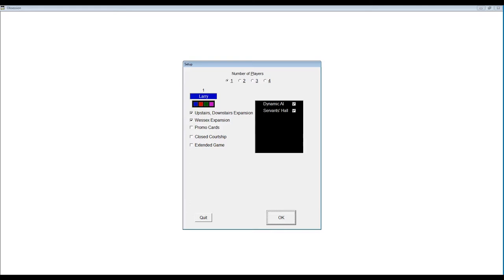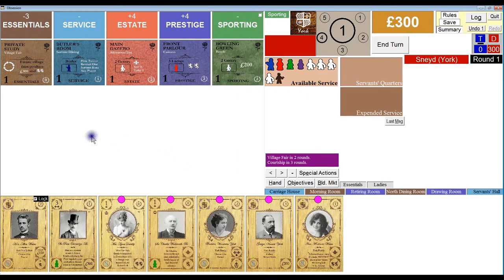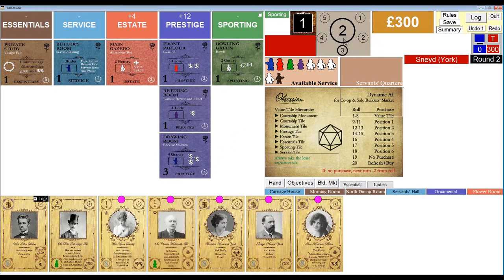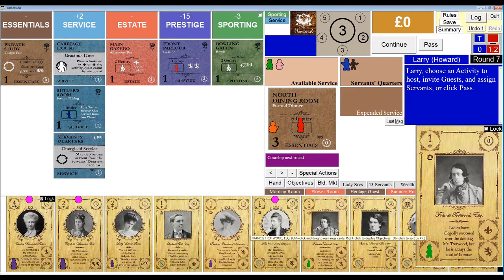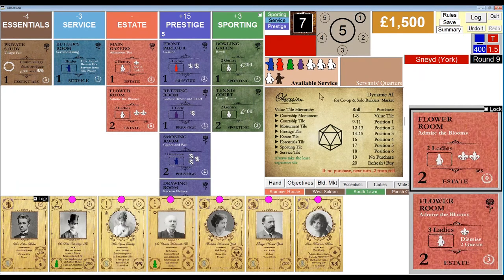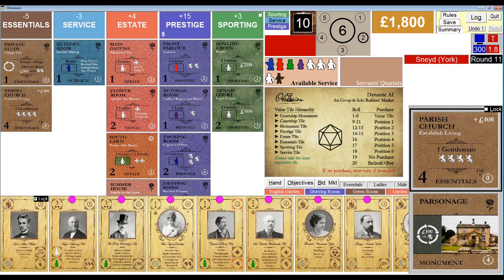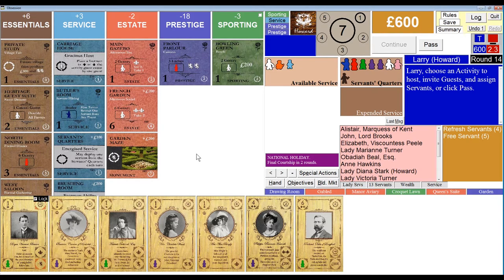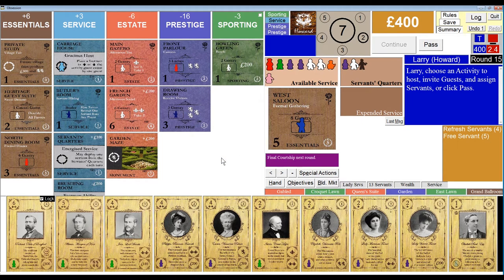Obsession, 2nd Ed: Solo Playthru with AI Opponent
Complete solo playthrough with Upstairs, Downstairs Expansion using a dynamic AI opponent based on the cooperative rules.

Obsession, design and art by Dan Hallagan

Please help me keep my channel going.
Even a buck a month will help make a difference.

0:00:00  Introduction
0:03:20  Family and Servant Selection
0:04:16  First Turn
0:07:41  AI Setup
0:19:00  Start of 2nd Season
0:29:28  Start of 3rd Season
0:43:05  Start of 4th Season
1:02:20  Yep, spending 600 pounds for 2 points was a bad deal!
1:02:32  Final Courtship and Conclusion